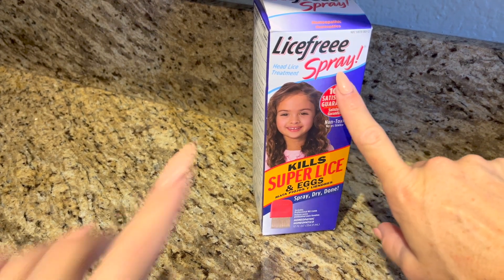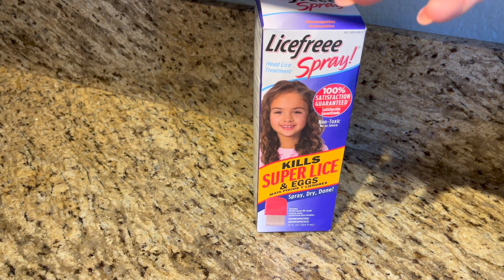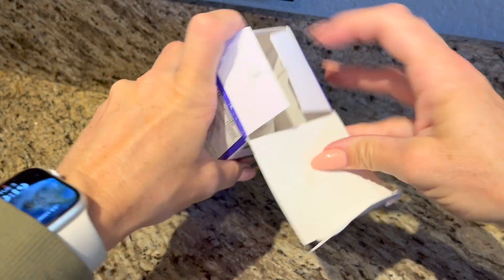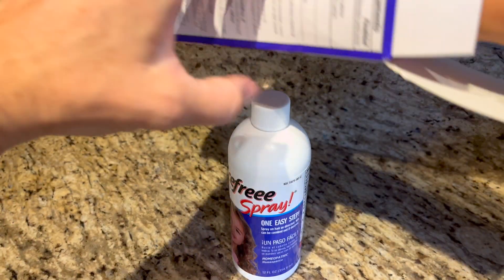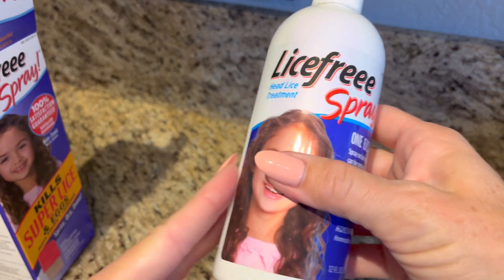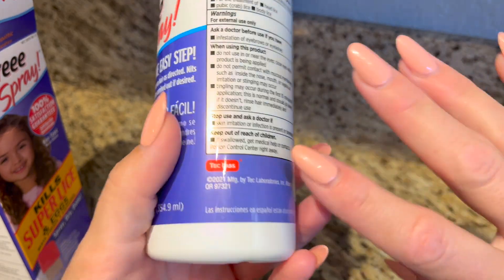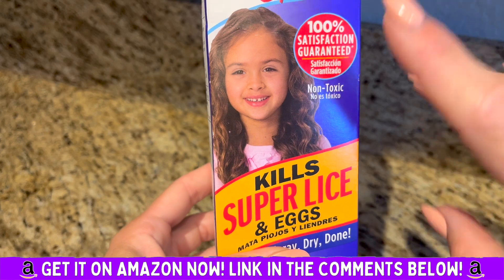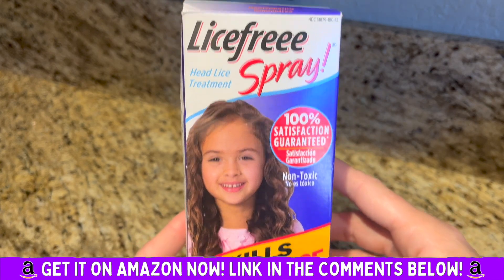Watch Before Buying Licefreee Spray! Tec Labs Head Lice Spray (Comprehensive Review)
Licefreee Spray! Tec Labs Head Lice Spray - Includes Professional Metal Nit and Lice Comb, 6 Fl Oz (Comprehensive Review)